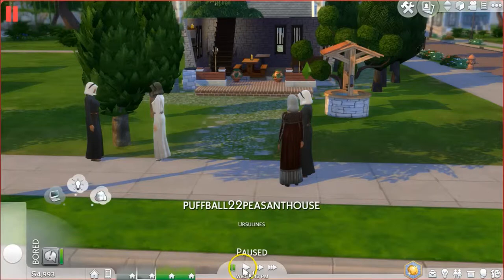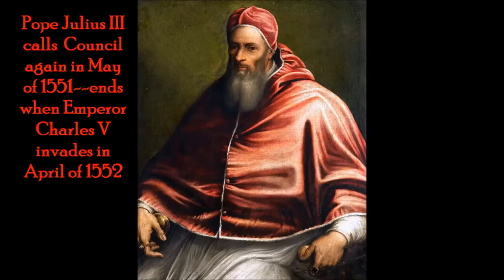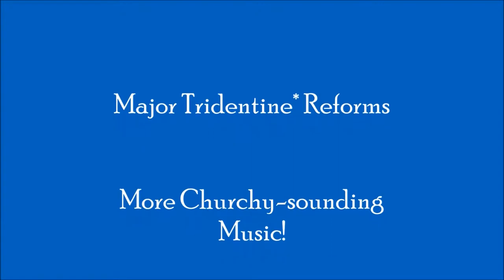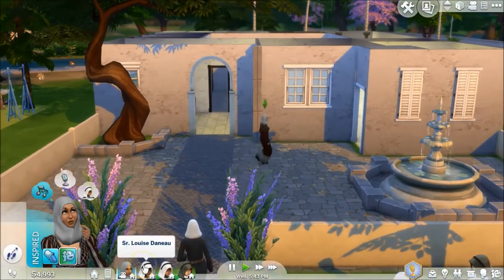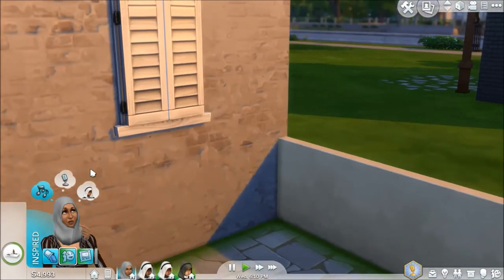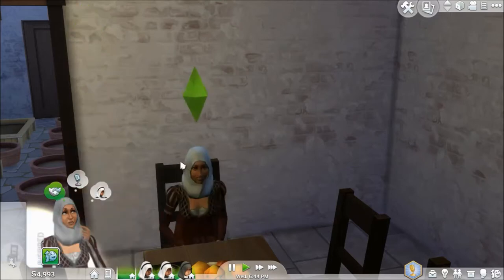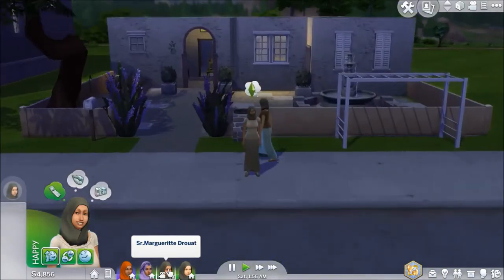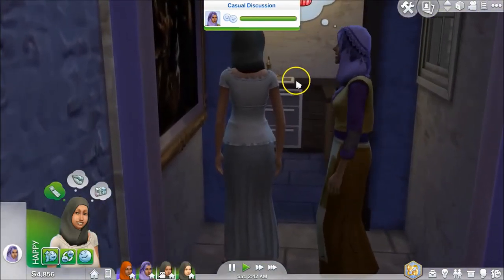Sims History 14: Convent Schools and Girls' Education in 17th Century France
In the second video we visit another convent, view it before and after the renovations the Ursuline Sisters make, and explain why the changes were necessary.